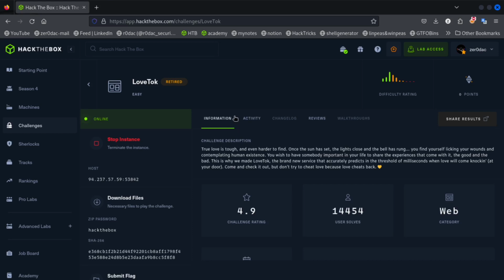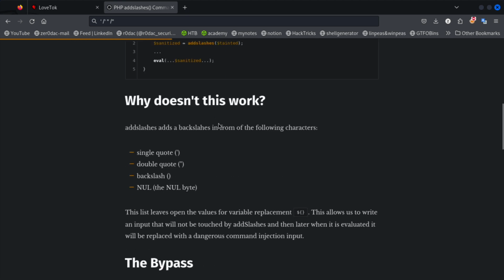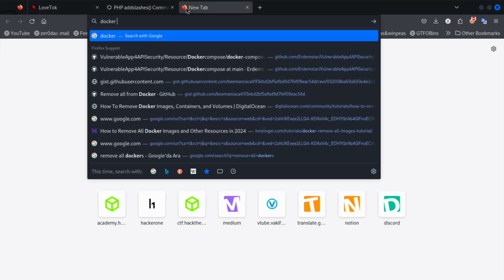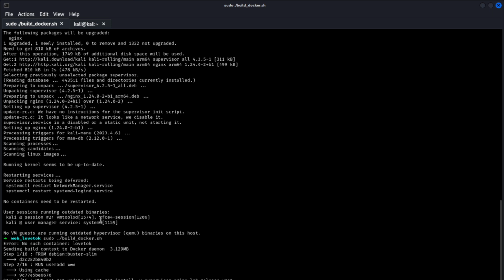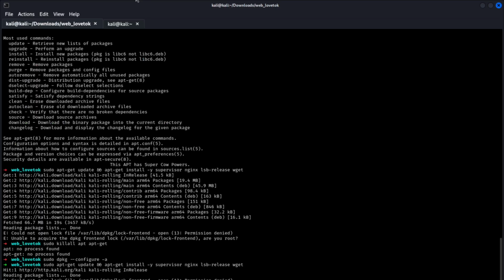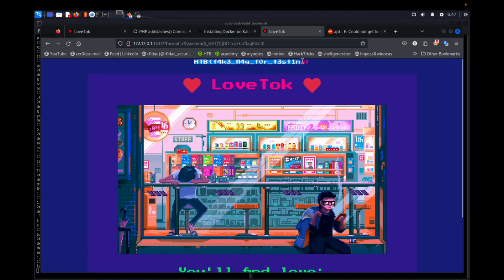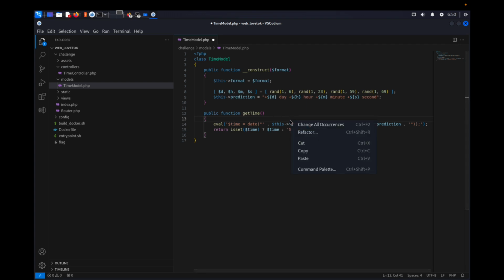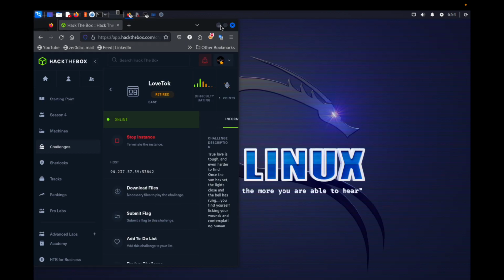LoveTok Challange - HackTheBox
In this video, we will solve the LoveTok challenge from Hackthebox. We will see, bypassing/exploiting "addslashes" function on PHP, the challenge part is just that. But also this challenge is very good for showing how to escape functions and how to create our lab to work on remote code execution on white-box tests. So I will show how to escape from eval functions on PHP and also how to run challenge dockers on your computer to change codes or create a lab to check vulnerabilities without sanitizing. In this part, I didn't cut the debugging of some error parts, some people may be faced with the same issues, and they can see how to deal with them. Have a good time. 🙂

0:00 Challange Solution
3:40 Docker Lab Setup & Debugging Errors
11:18 Escaping Eval Function and Code Review/Changing For Testing